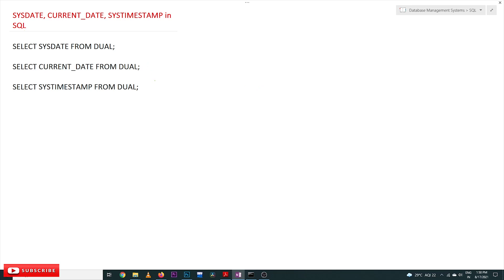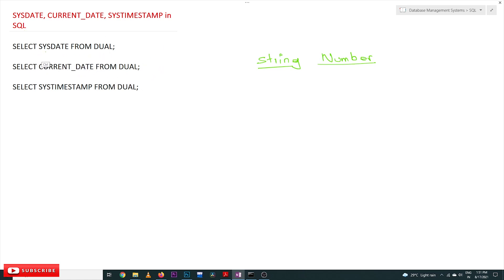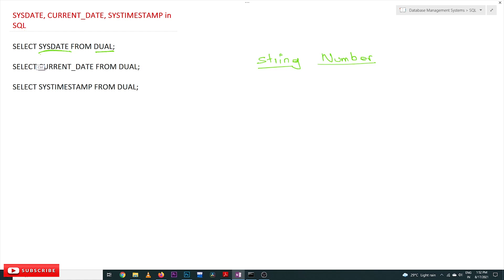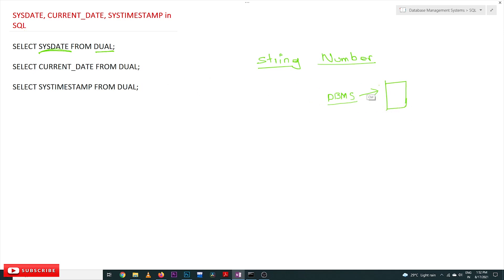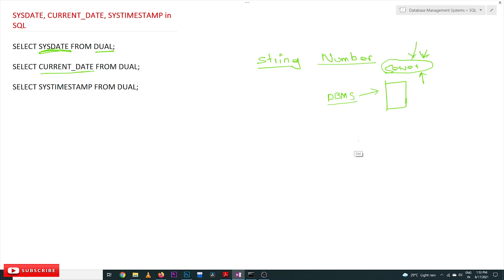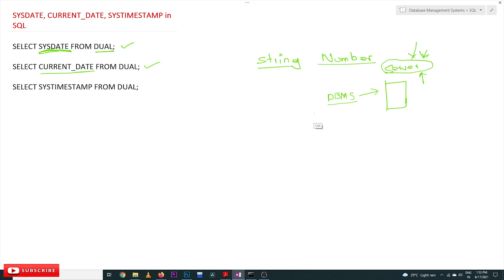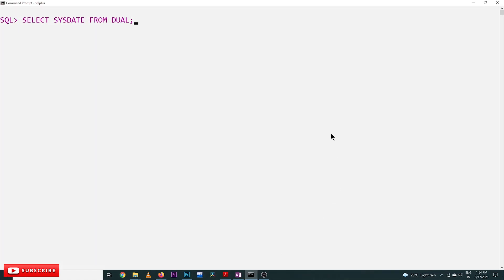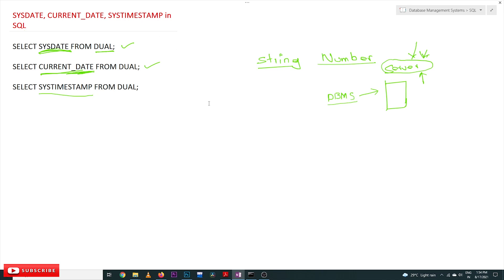SYSDATE CURRENT_DATE SYSTIMESTAMP Functions in SQL || Lesson 65 || DBMS || Learning Monkey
SYSDATE CURRENT_DATE SYSTIMESTAMP Functions in SQL

In this class, we will understand SYSDATE CURRENT_DATE SYSTIMESTAMP Functions in SQL.

We have already covered the concepts of number functions.

SYSDATE

The SYSDATE function will get the date on the machine upon which the DBMS software is located.

SELECT SYSDATE FROM DUAL;

The output of the query is as shown below.

CURRENT_DATE

The CURRENT_DATE function will get the date on the user machine.

SELECT CURRENT_DATE FROM DUAL;

As the DBMS software location and the user machine are the same, we will get the same result.
SYSTIMESTAMP

The SYSTIMESTAMP function will get the time on the machine upon which the DBMS software is located.

SELECT SYSTIMESTAMP FROM DUAL;